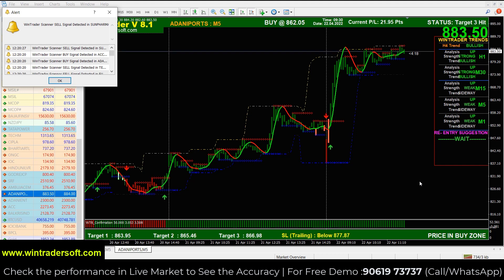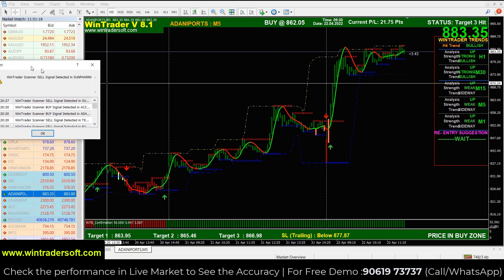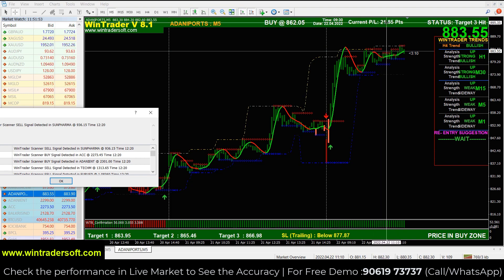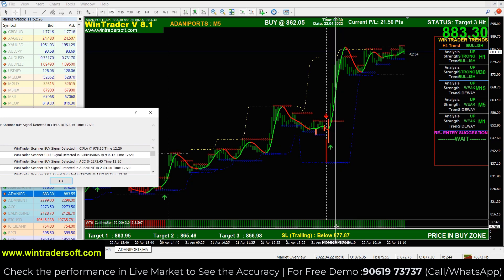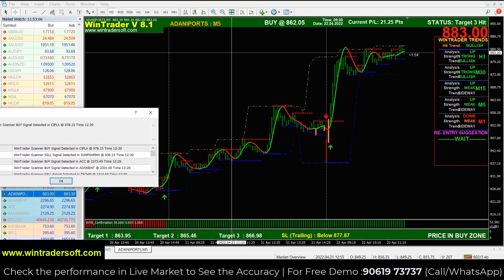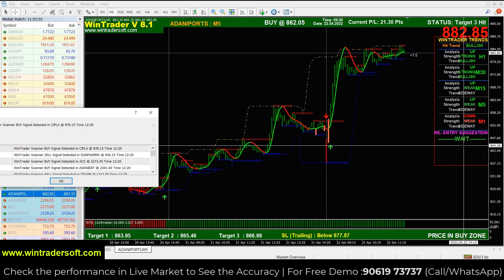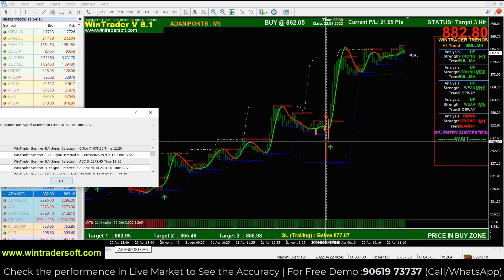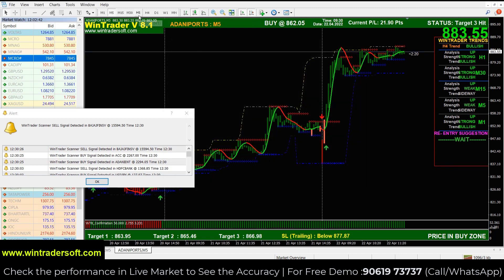One Simple & Powerful Trading Strategy for making daily profit from STOCK MARKET with Less Risk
✅𝐅𝐨𝐫 𝐅𝐫𝐞𝐞 𝐃𝐞𝐦𝐨 𝐚𝐧𝐝 𝐌𝐨𝐫𝐞 𝐃𝐞𝐭𝐚𝐢𝐥𝐬:
Skype: wintradersoft
✅𝐂𝐥𝐢𝐞𝐧𝐭 𝐓𝐞𝐬𝐭𝐢𝐦𝐨𝐧𝐢𝐚𝐥𝐬:

12 years of proven strategy assures you risk-free trading in NSE, MCX, NCDEX, and FOREX markets